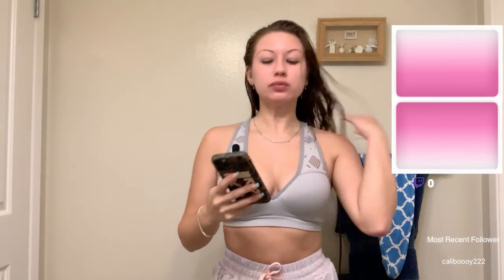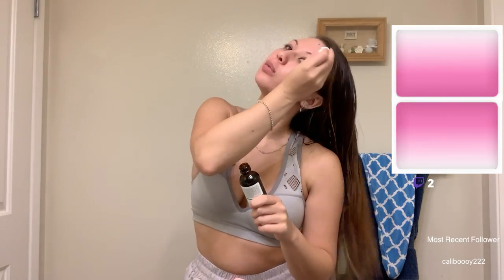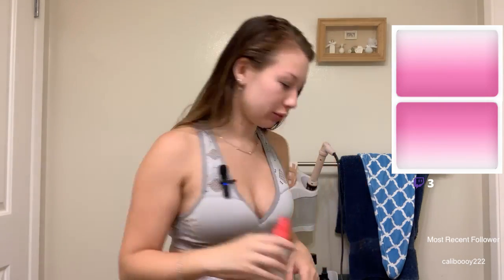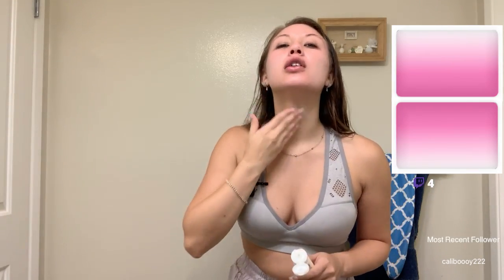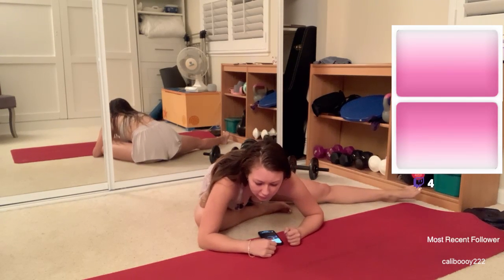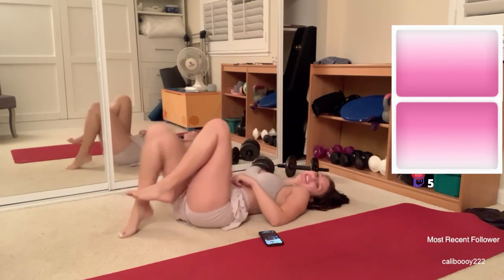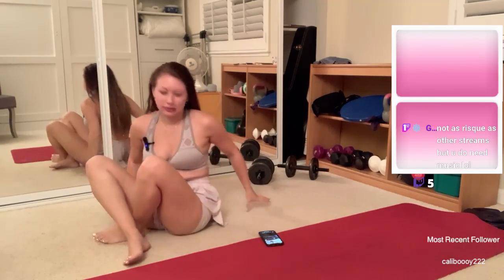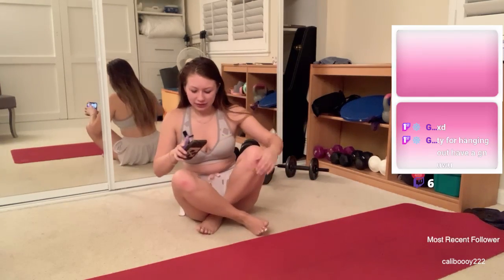Stretching! Plus Post-Shower Haircare & Skincare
Originally streamed to my Twitch on 9/1/2022. Be sure to follow me there for more content and to watch live: KathrynElise -- Watch live